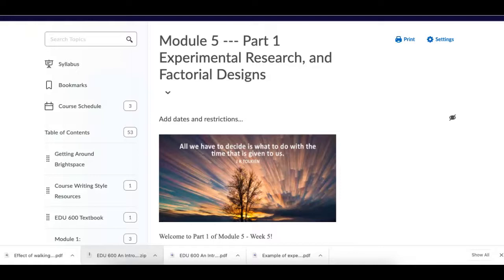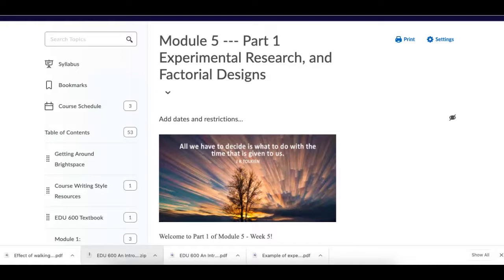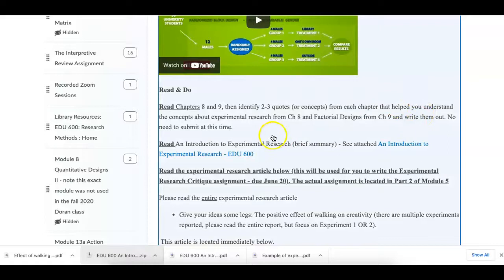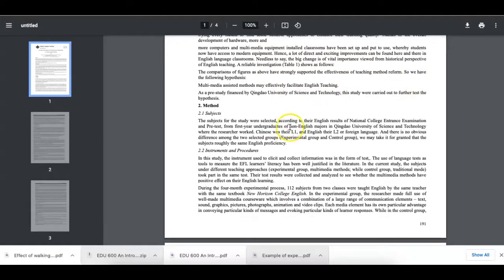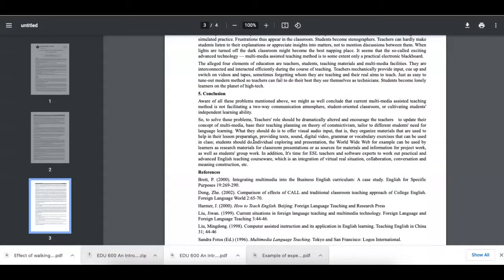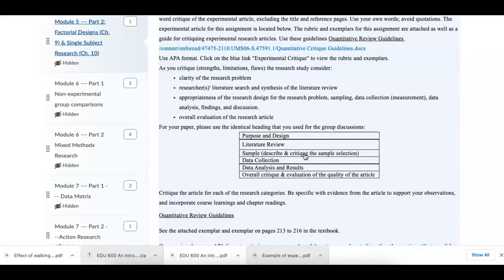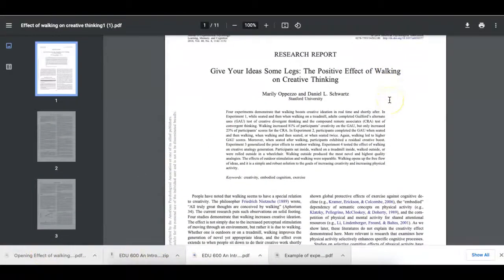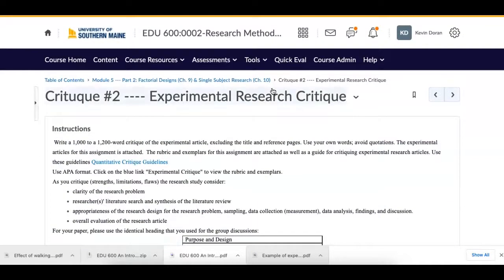EDU 600 - Module 5 (parts 1 and 2) overview video, things to